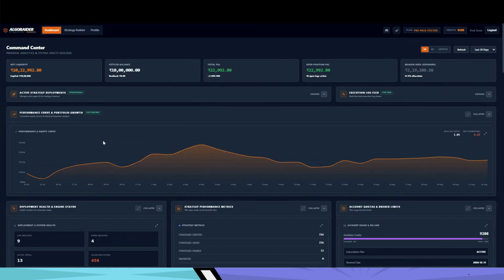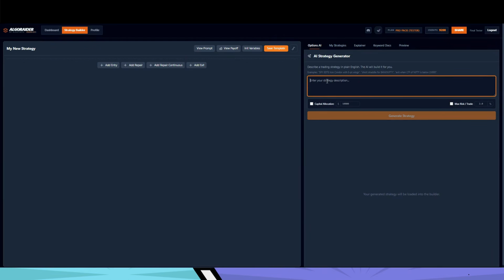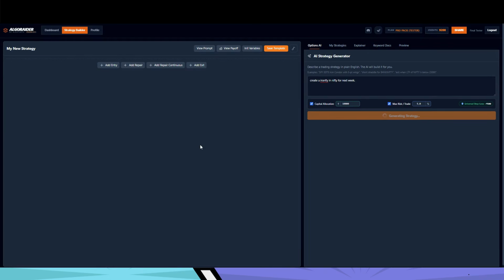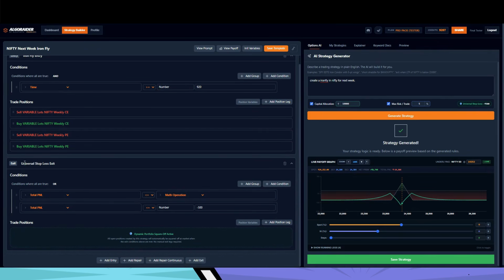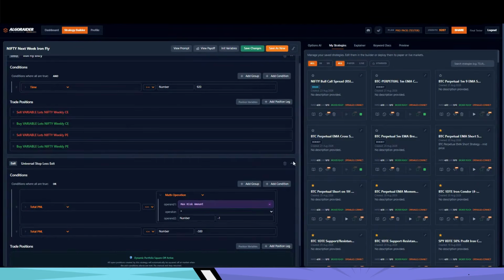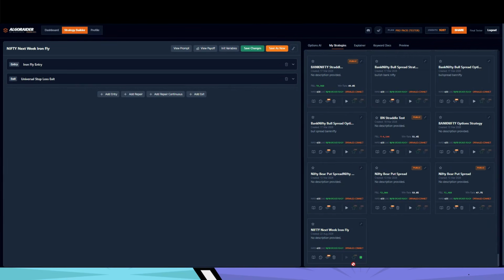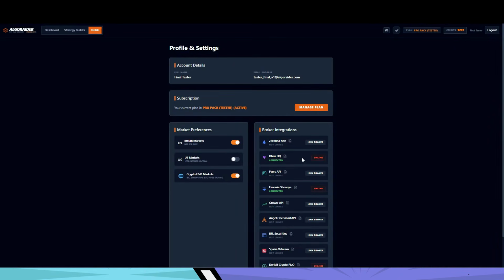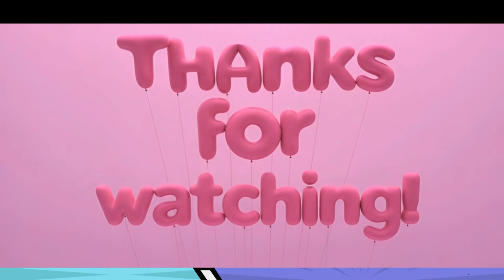AlgoRaider: Build Risk-Managed AI Strategies in Minutes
See how AlgoRaider makes it easier to build and deploy algorithmic trading strategies using AI.

In this demo, we showcase the latest Strategy Builder improvements, including:

• Clean and simplified strategy-building canvas
• AI strategy creation using natural language
• Automatic instrument and market identification
• Capital allocation and position sizing
• Maximum risk per trade
• Universal risk-based exit conditions
• Automatic lot calculation
• Editable strategy variables
• Save and deploy strategies through connected brokers
• Broker token expiry and reconnection alerts

AlgoRaider can generate the strategy while incorporating your capital allocation and risk parameters into the strategy itself.

The goal is simple: make algorithmic trading more accessible, structured and risk-aware for retail traders.

Learn more about AlgoRaider and follow our journey as we build the next generation of AI-powered trading technology.